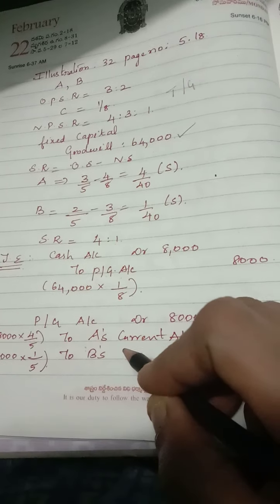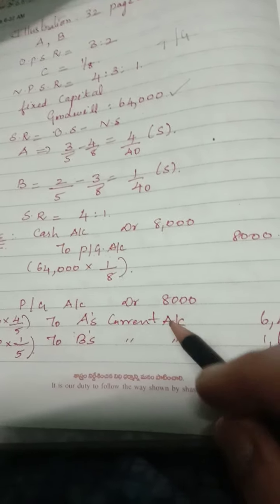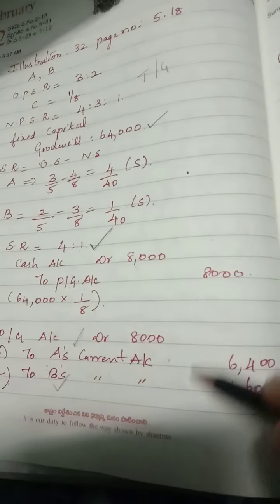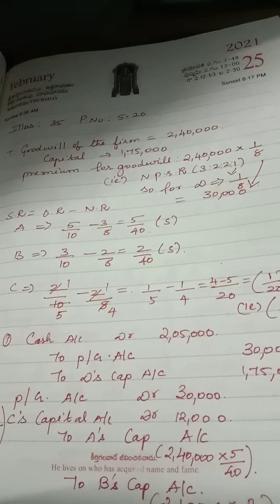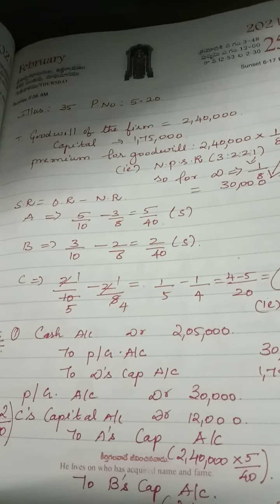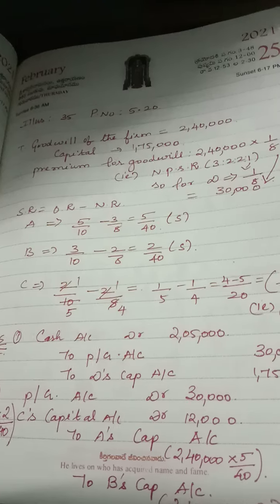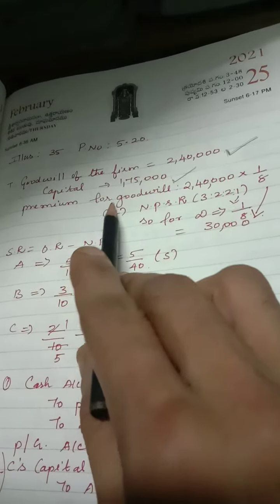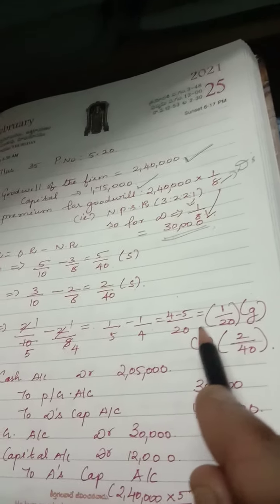Admission of a partner : Treatment of goodwill